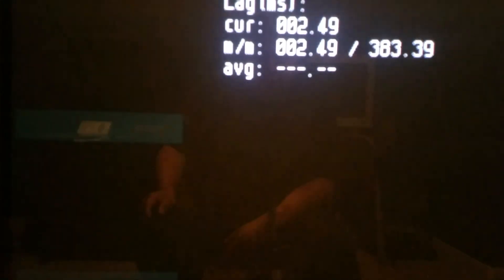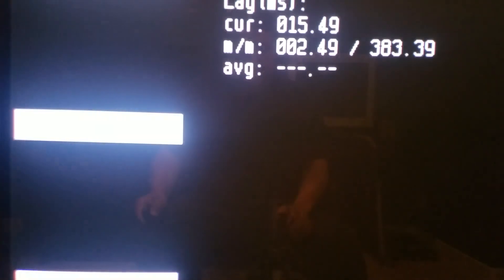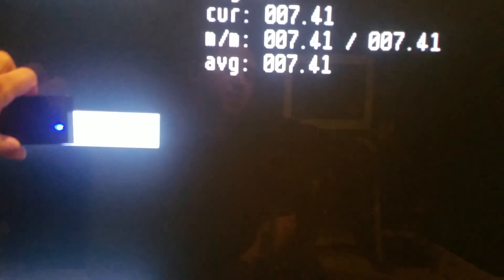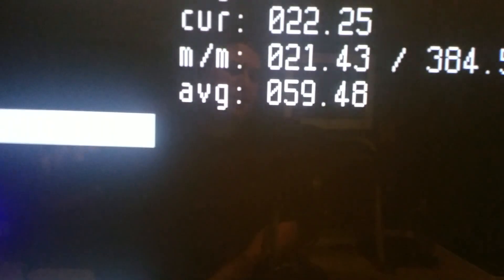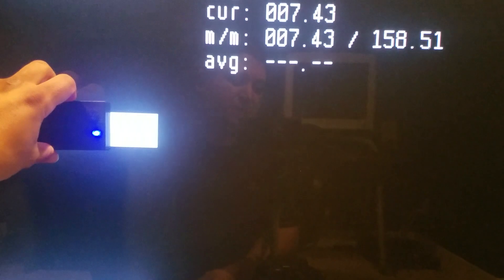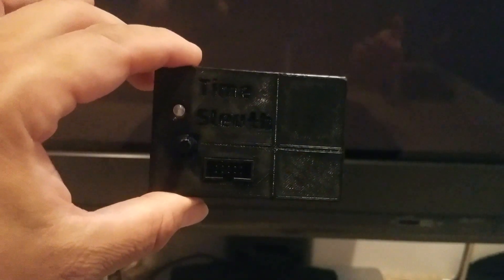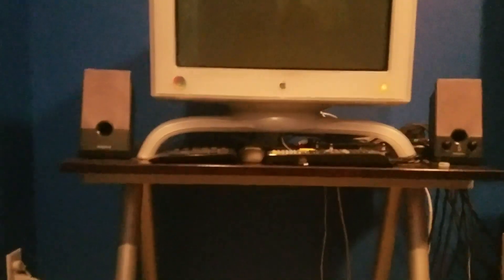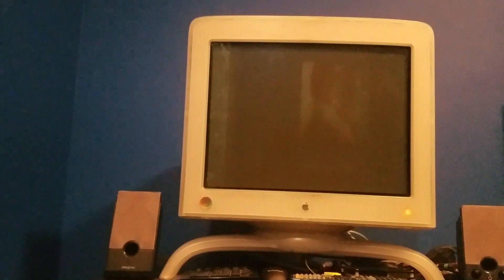Time Sleuth Lag Tester Review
Apple Studio Monitor 21" 7.3ms 7.4ms 7.4ms     7.1ms        x
JVC I'Art AV-36F475              x           x           x          x              7.3ms
SONY KV-32KS12                   x           x           x          x              7ms
TCL 55P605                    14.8ms   60.8ms 14.5ms 14.3ms 13.7ms
Toshiba 30HF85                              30ms      24ms 25ms         x
Vizio 32D100
SONY 34XBR960 Component x     7.5ms 21.6ms 37.8ms 54.9ms